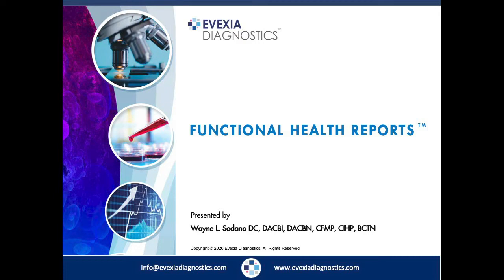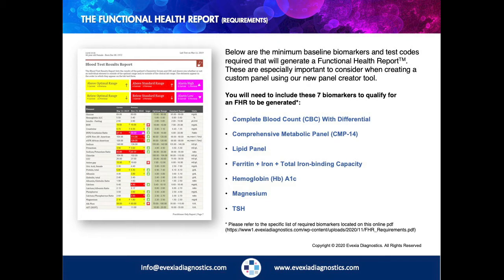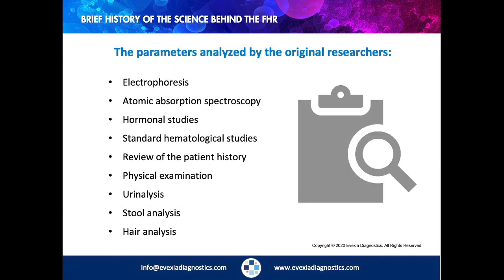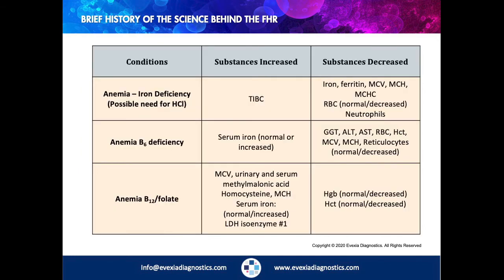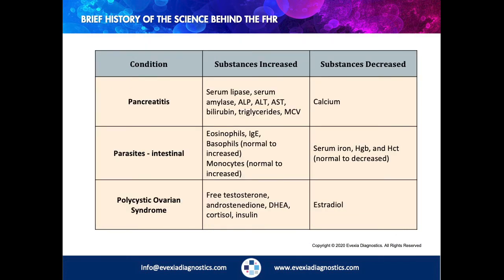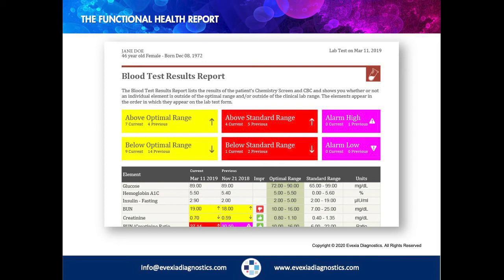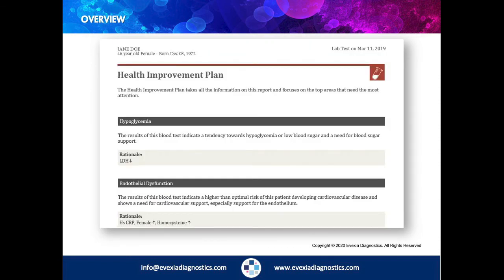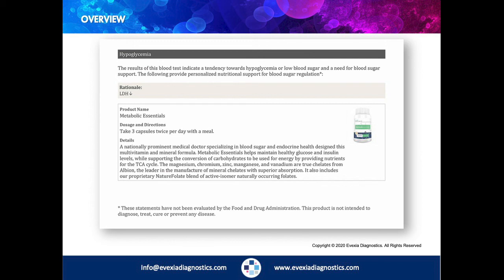Evexia Functional Health Report Overview